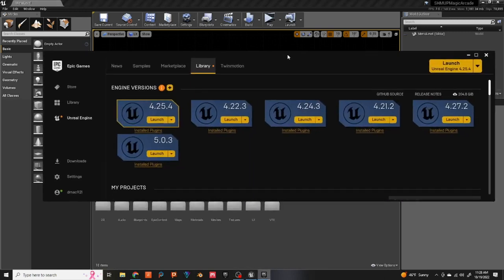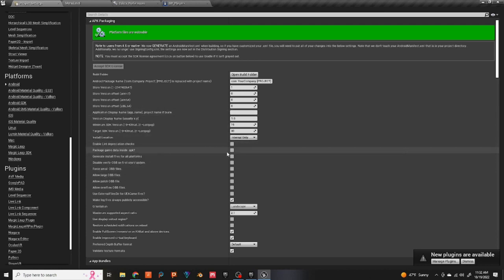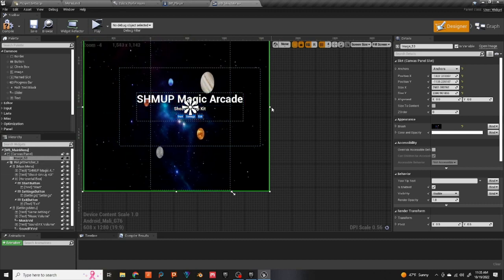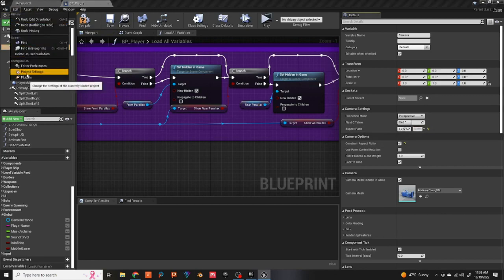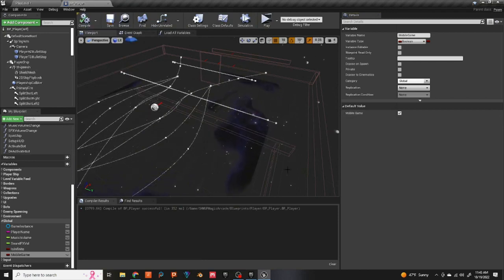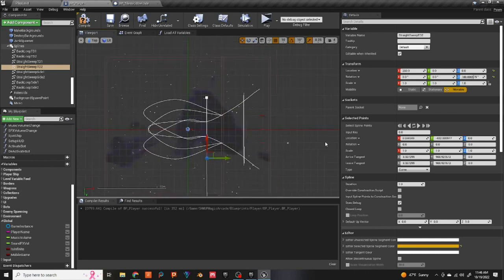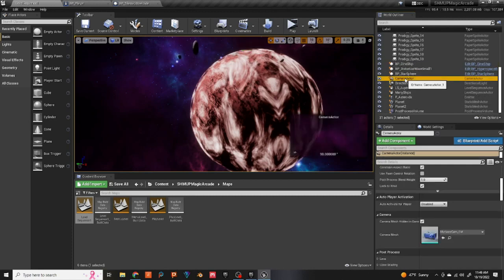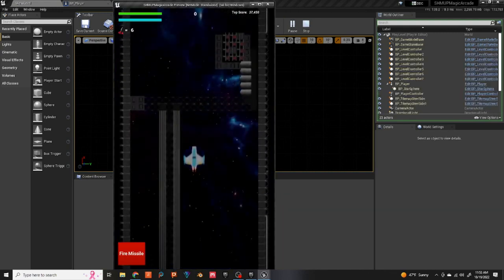SHMUP Magic Arcade game kit Tutorial 5 Packaging for android and Deep Dive for Portrait Mode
In this tutorial we first cover turning on mobile touch (It literally just needs 1 variable set) And then briefly covers some of the basic settings. Then in part 2, we deep dive into Portrait Mode, and set up cameras, menus, and adjust some splines and talk about the changes to TileMaps that are going to be required in this mode.

I'll add closed captions later.

(Win64, android, or HTML5)